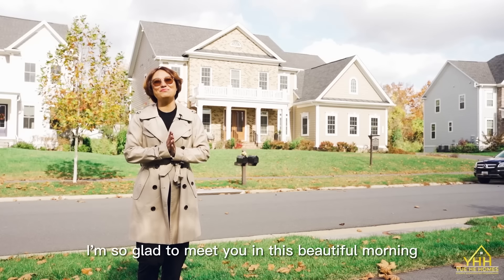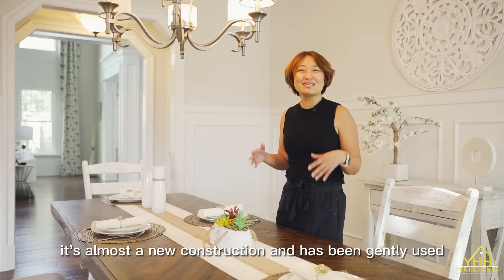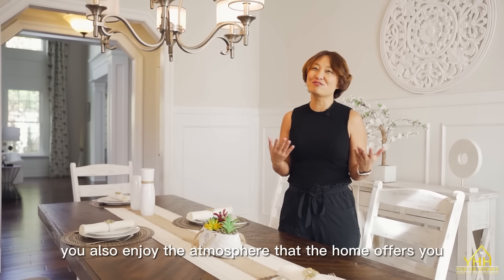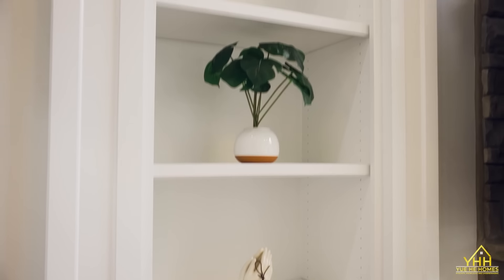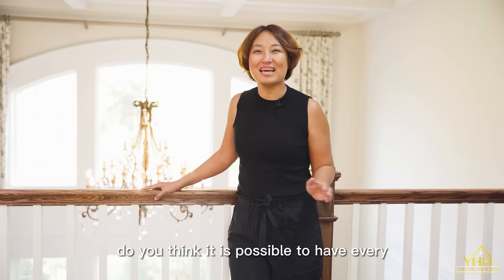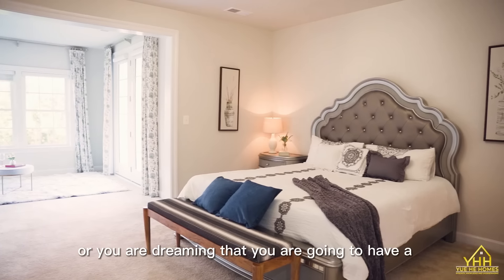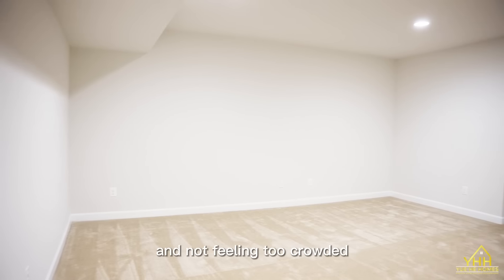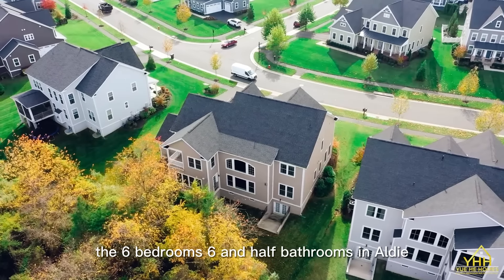Luxury Home For Sale: 40986 Foxtail Fields Dr, Aldie, VA 20105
Have you been waiting for a Willowsford home for a while? Here is the best one sitting in a premium lot with many featured upgrades. Morden floor plan with designer’s touch, built-in speakers on the main level, and the basement. High-ceiling family room with two stores window and stone fireplace from bottom to top. Gourmand kitchen with double islands, extended storage, and two stairways brings the most convenient living.

The entire home is designed for care: It sits on a private lot. Decant size and comfortable bedrooms are designed on all levels in this home. Each of the 6 bedrooms has its very own upgraded full bathroom. Whether you need a bedroom on the main level or a spacious office in the basement, the home makes your dream come true. A relaxing bar, a home theater, and a recreation center with built-in speakers are sitting there and ready for you to bring your own design and your soul. Welcome home!

YueHeHomes
MD & VA Realtor Team
Century 21 New Millennium

As CENTURY 21 New Millennium real estate professionals, we are dedicated to providing you the highest quality service possible by delivering my knowledge of the local real estate market, working with the concept of teamwork, and putting our client's needs on top. We have helped hundreds of clients to find their dream homes in a neighborhood that is right for them.

▶️Seller Benefits:
- aggressively market the sellers' properties by using the most current and relevant marketing strategies
- Ensure our sellers always receive the top dollar on their properties.
- Remove as much of your stress during the entire buying or selling process and bring you easier, better, and faster results.

▶️ Buyer Benefits:
- Listen to your needs and negotiate for you to win your dream house.
- Create an off-market inventory to make sure you can still get your dream house without competing with the whole market.

❤️Learn more about real estate from our other channels ❤️
‣‣ Xiaohongshu ► https:/shorturl.at/BNV14